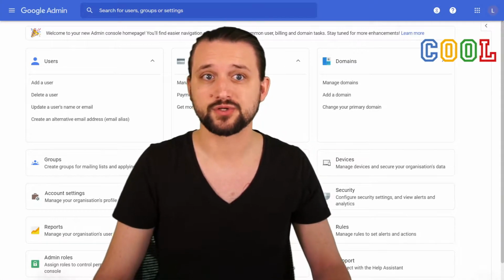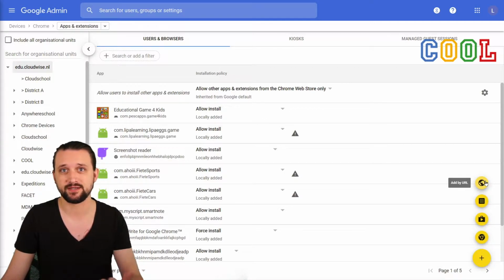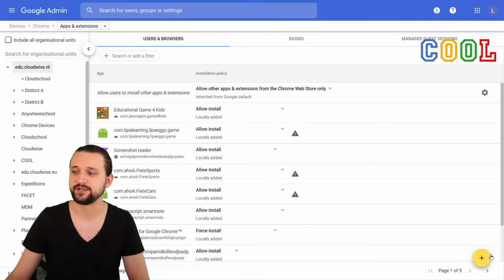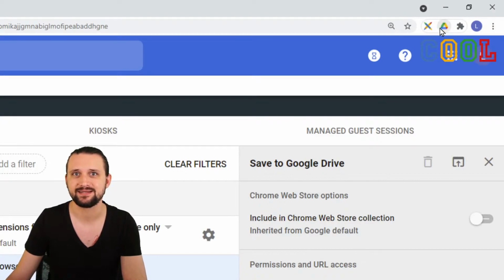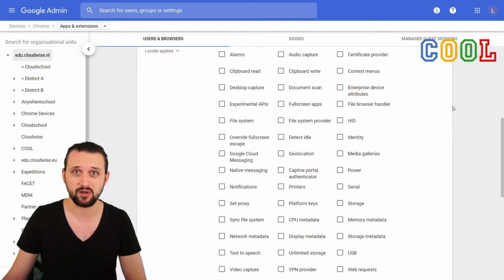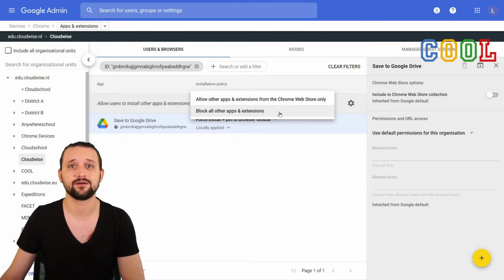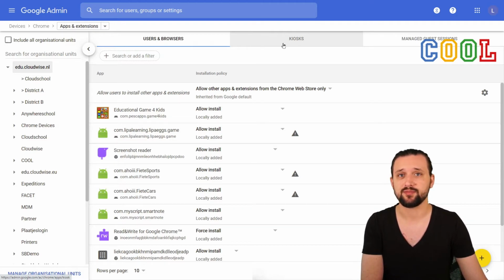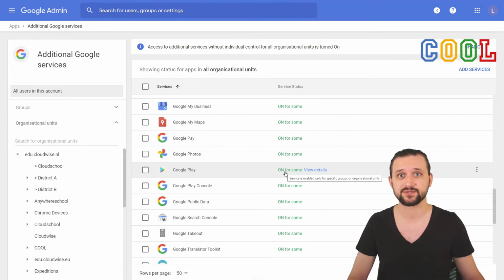[K12] Managing Apps and Extensions // Mastering the Google Admin Console // EP 8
How to manage your Apps in the Google Admin Console?

This video is part of our Youtube webseries on how to manage the Google Admin Console. In this video we will explain:
- What the difference is between Chrome Apps, Extensions and Android apps
- How to add new apps and manage them
- What choices to make when you manage apps for your school

0:00 Introduction
1:04 The overview
2:30 Adding apps, what's the difference?
5:21 Adding a Chrome App
6:18 Accepting app permissions
7:18 Change App permissions
8:11 Change default App permissions
8:32 Set installation policy
10:17 Adding app from the Play Store
11:39 Users & Browsers|Kiosks|Managed Guest Sessions
12:28 Checking Google Play service
13:37 Summary and upcoming video

Do you have topics that you would like us to cover next?